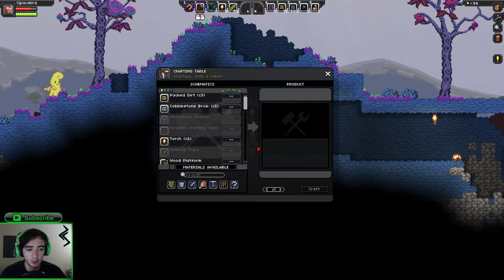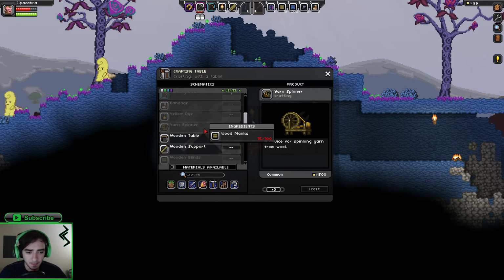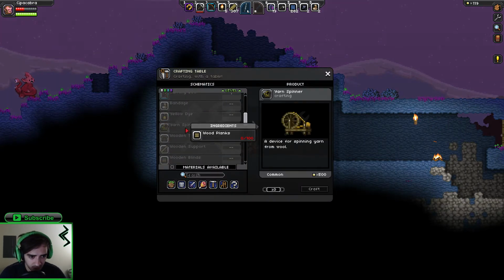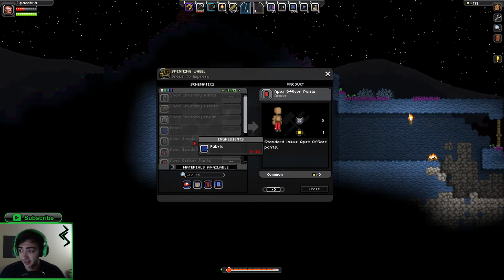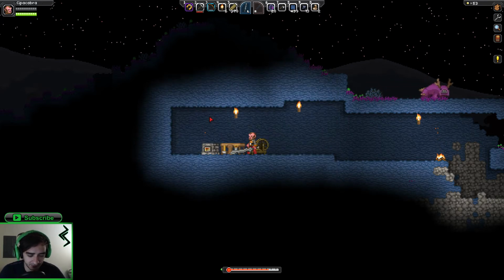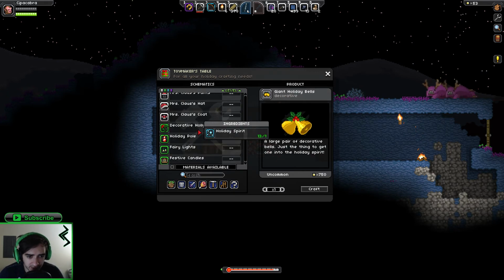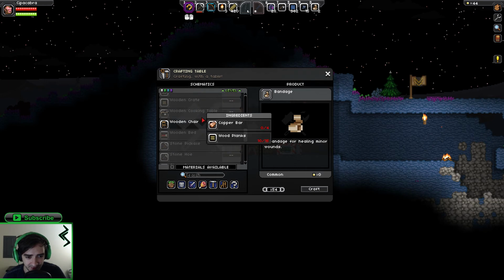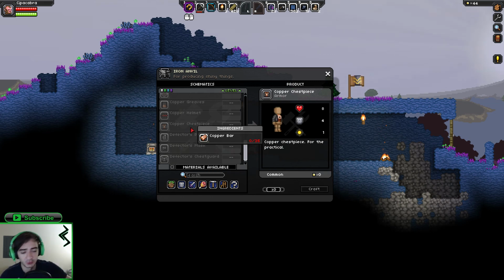Let's Explore Starbound #9: Plant Fibers Everyyyyywhere!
It's time to dive into Starbound beta and explore the awesome and charming world, filled with cute and deadly creatures, and dark and mysterious caves. Death awaits!